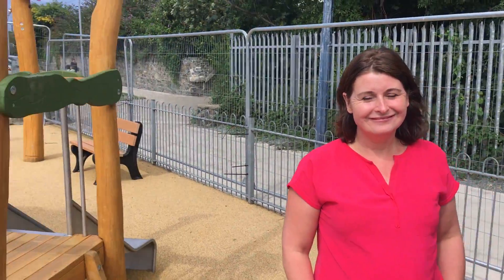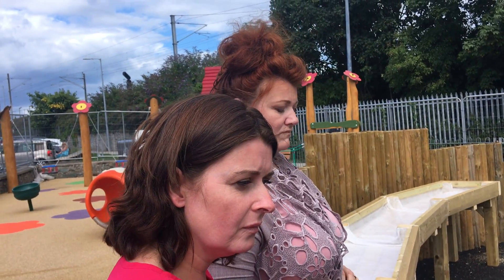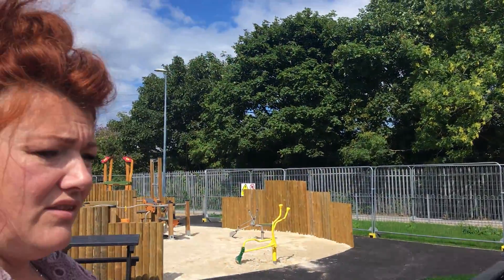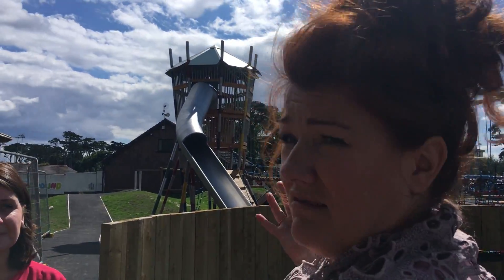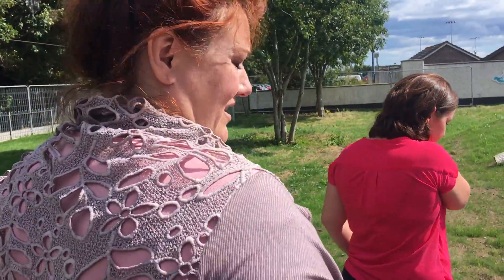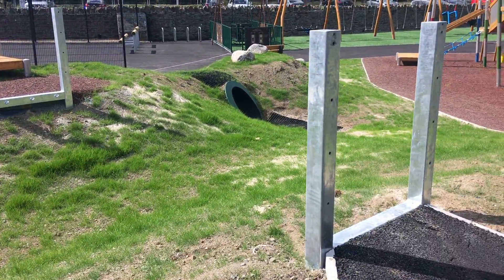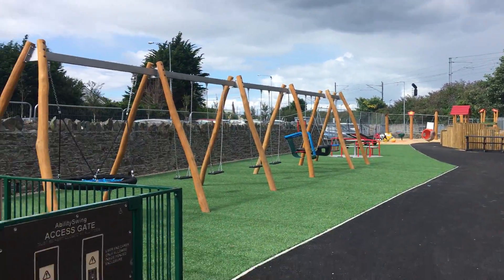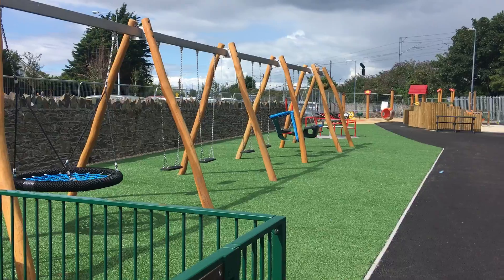A South Beach Playground Tour GGTV FRI10AUG18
You could say it's been a long wait for Greystones' groovy new, top-of-the-range, Grade-A, access-all-areas South Beach Playground, but, in truth, it's was pretty remarkable to pull together €250,000 over two years for this incredible addition to the town.
And now, as the inspectors give the attractions a final check, we take a tour of this most heavenly of playgrounds with two of the founding committee, Jennifer Whitmore & Niamh Egan...